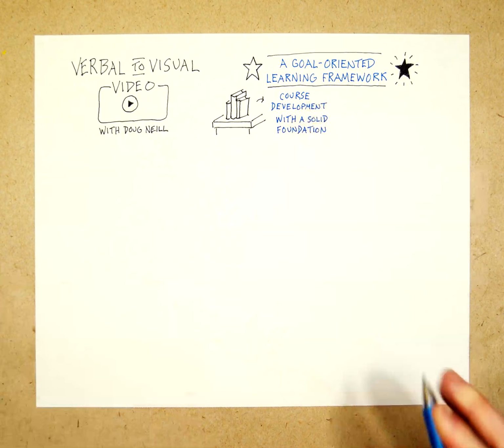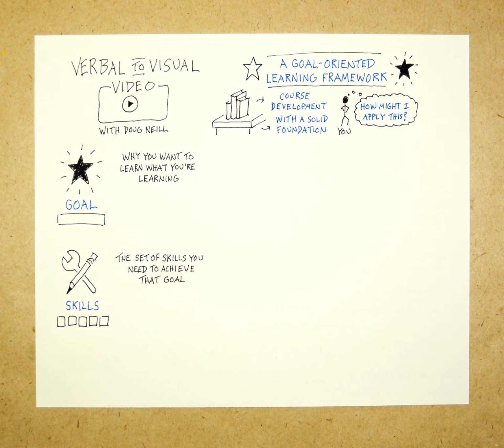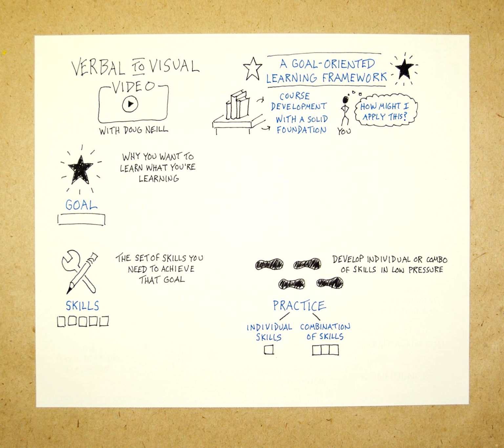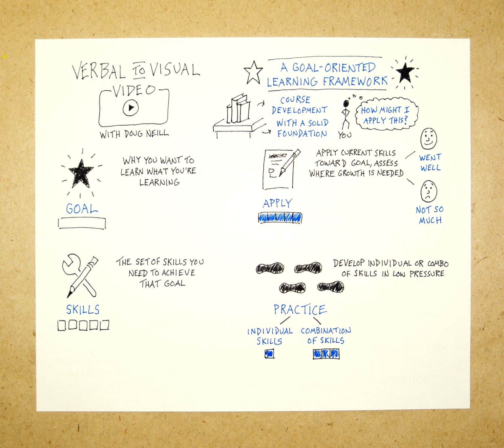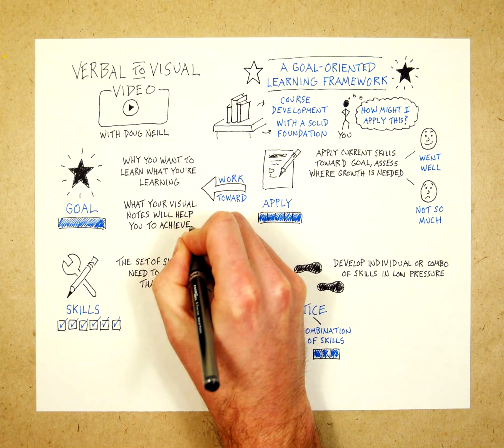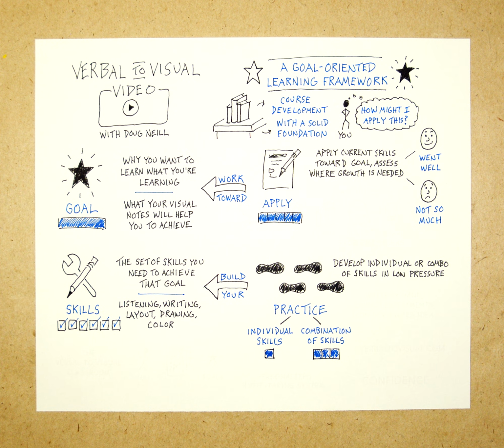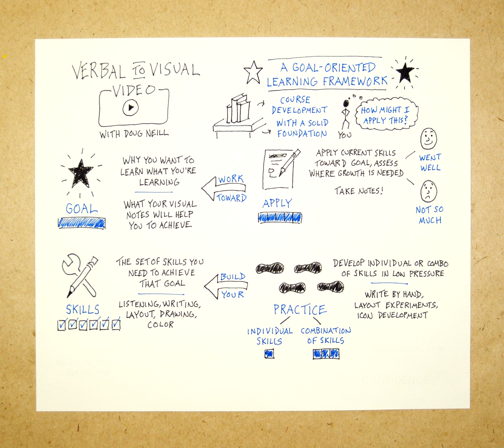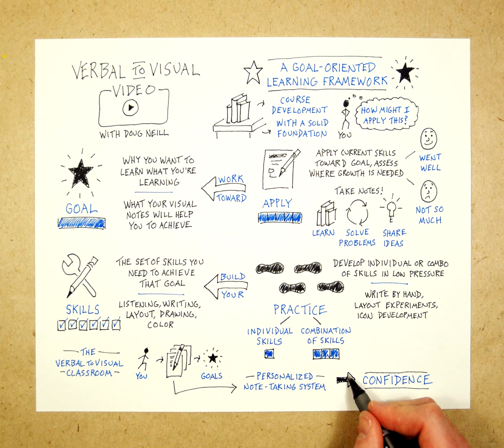A Goal-Oriented Framework For Developing New Skills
In the process of learning something new? Here's a framework that might help.

** Resources **